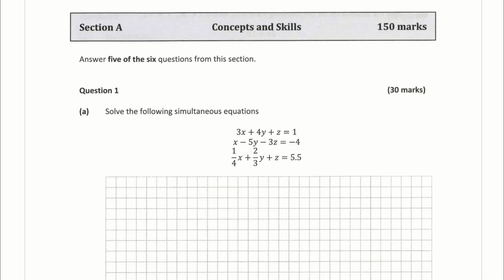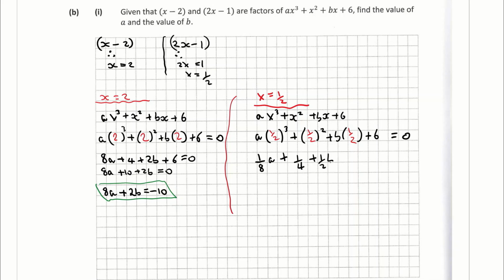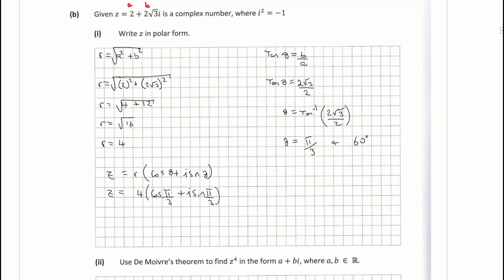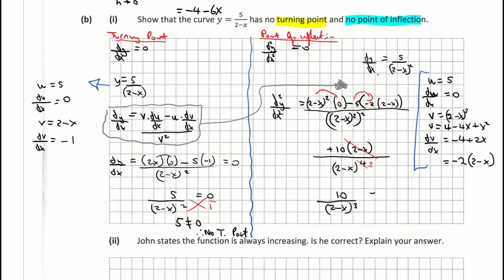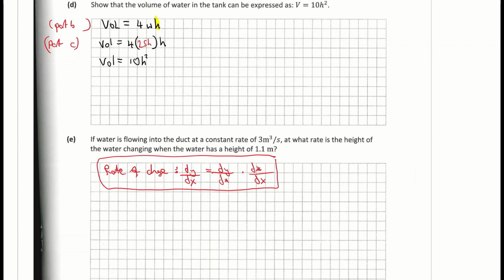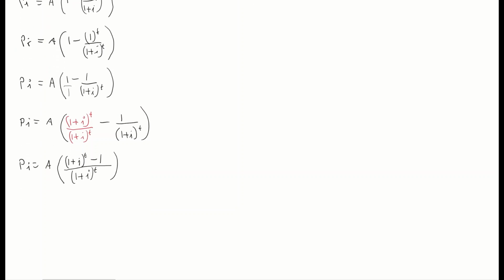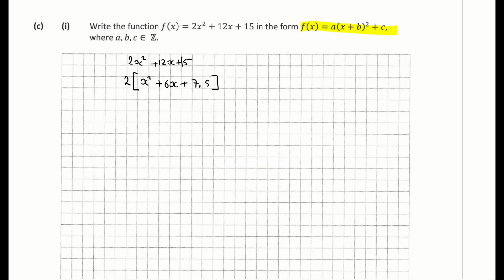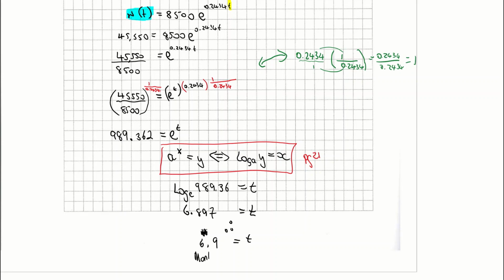Maths Mock Paper 2021 Paper 1 Leaving Cert Higher Level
@MathsTulla. This video is the complete solution to ExamCraft Maths Mock Paper 2021 Paper 1 Leaving Cert Higher Level. Paper 1 Q1-10 maths mockpaper. All schools should now be finished exams, hence this is for revision only. Hope it helps !!